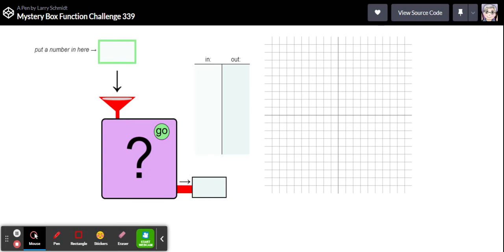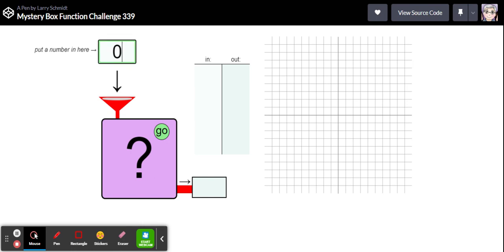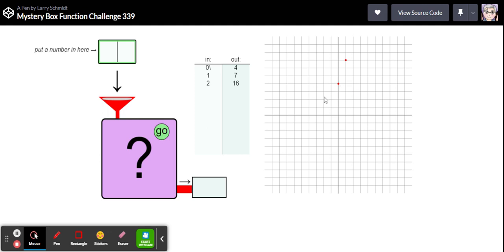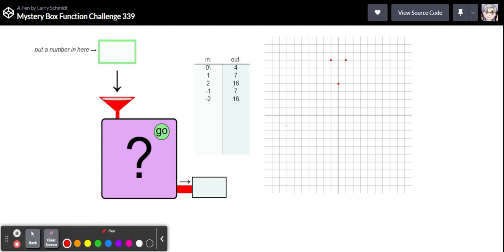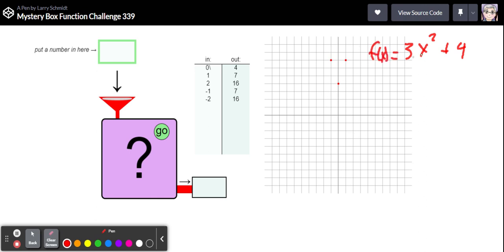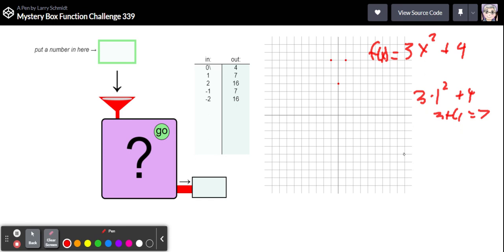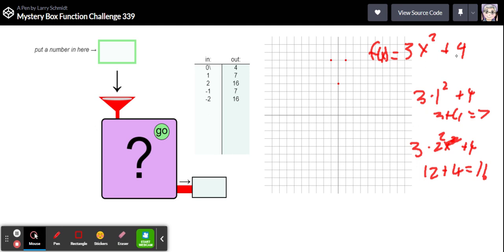Mystery Box Function Challenge 339